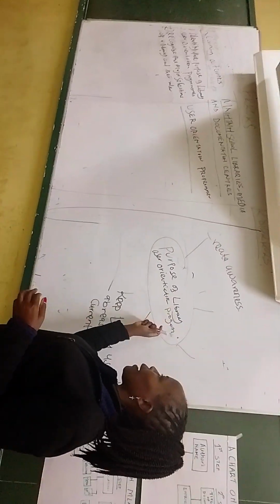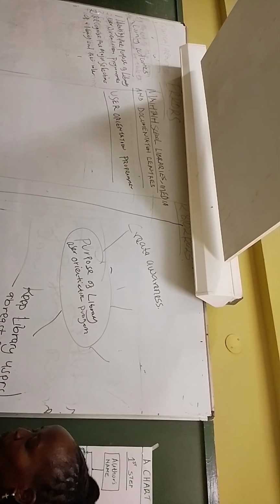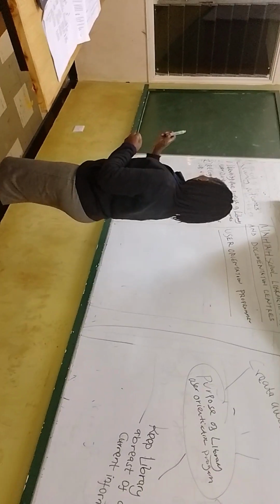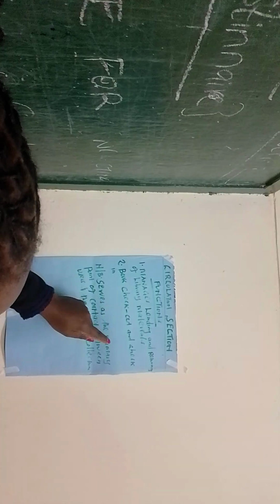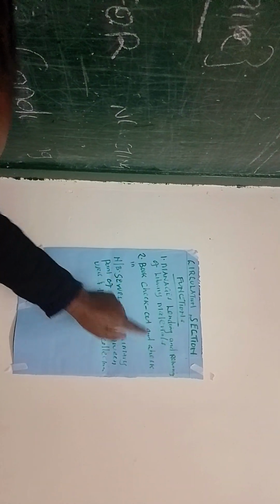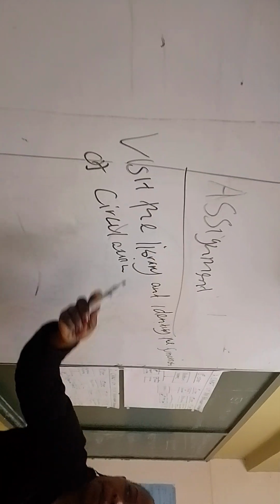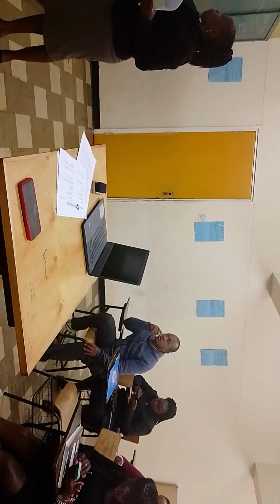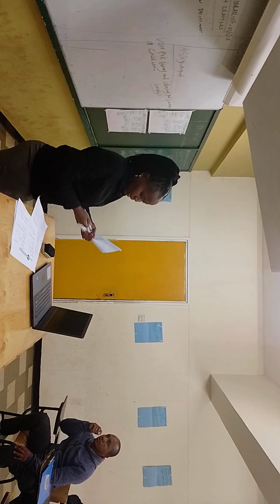Training session on library user orientation program